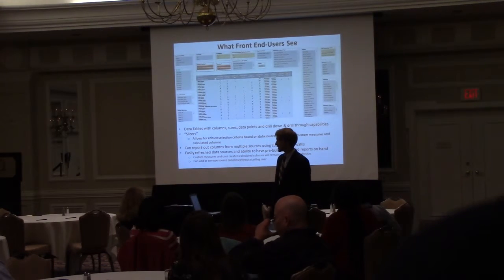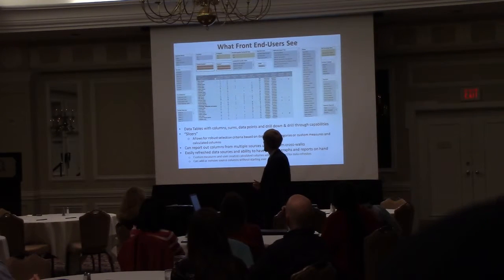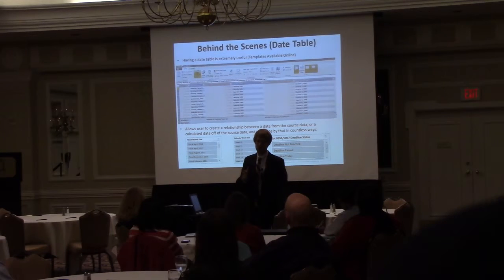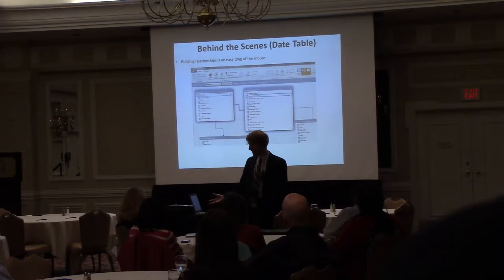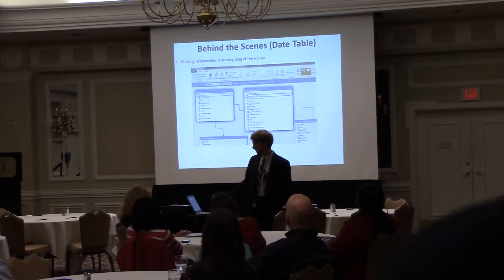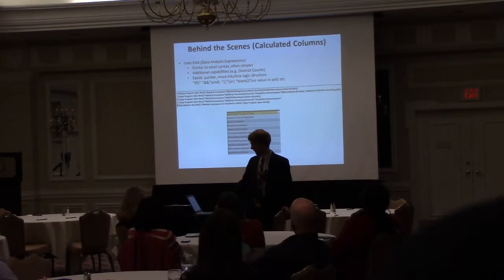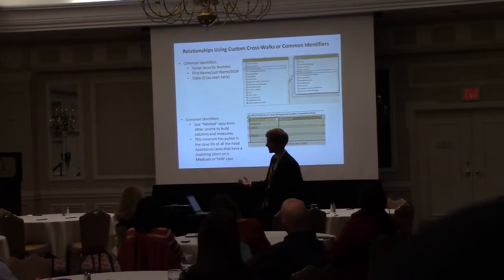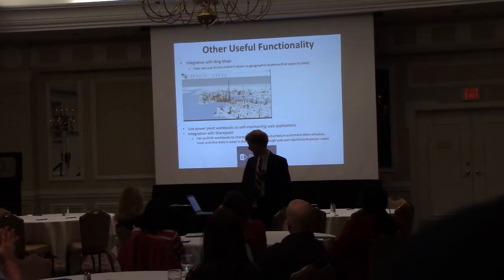NCLGISA Fall 2014 - Power Pivots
Track 2 - Trends